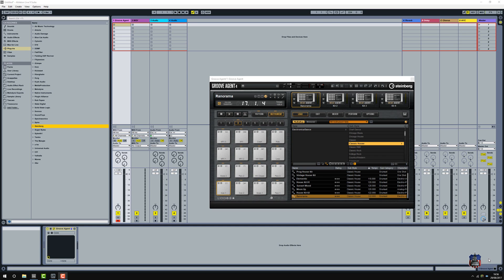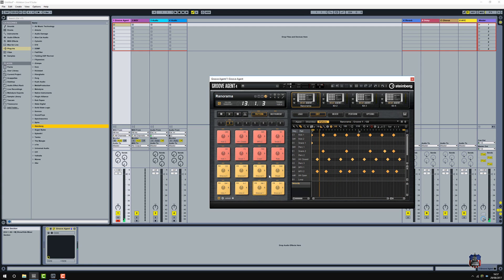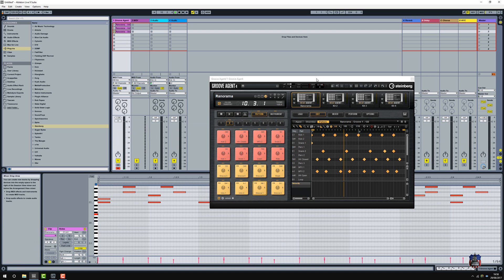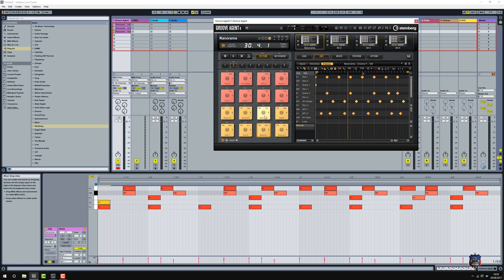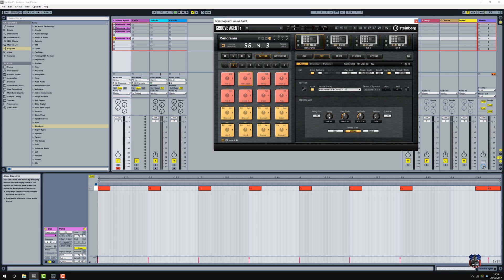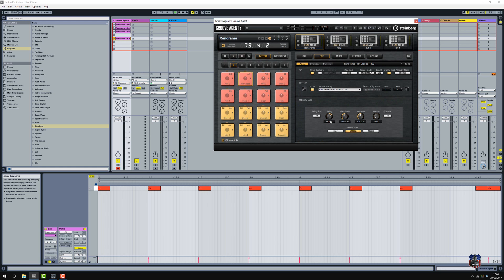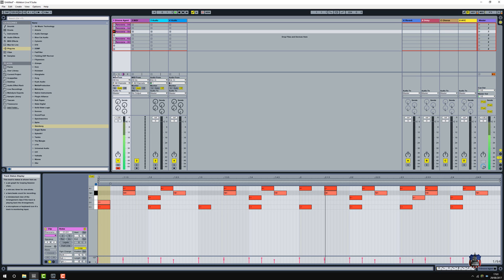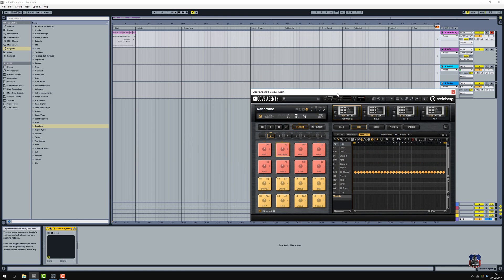Steinberg Groove Agent 4 and Ableton Live 9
Demonstrating Steinberg Groove Agent 4 being used in Ableton Live 9.